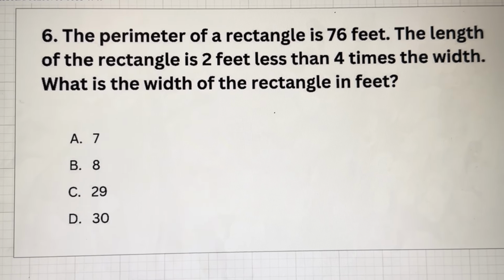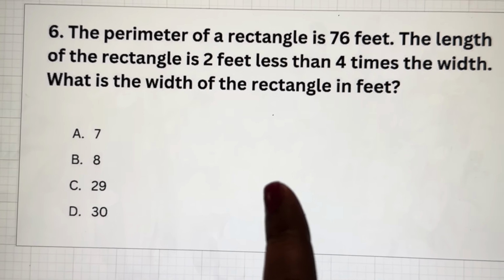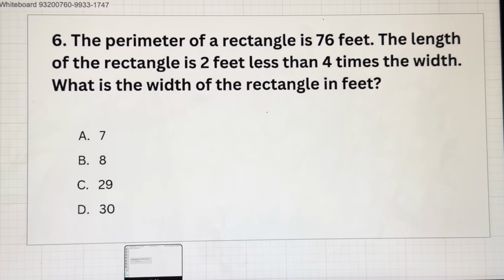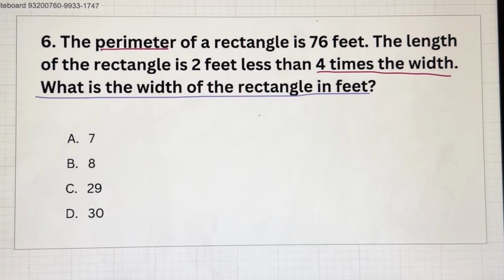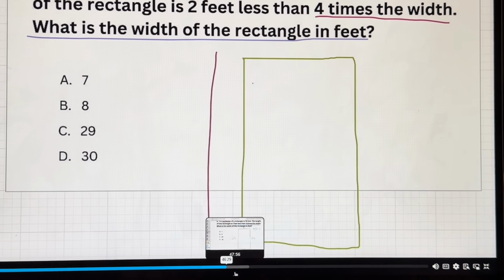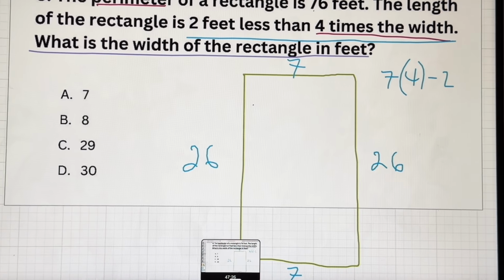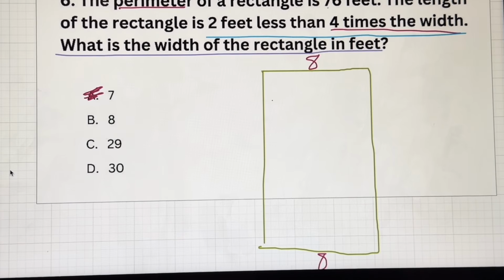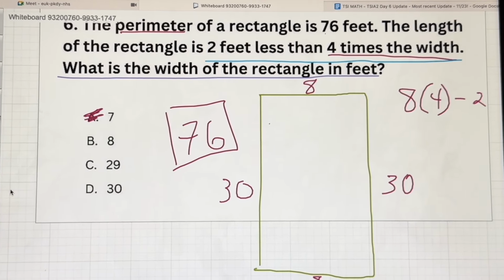April 28, 2026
You’re very close — just a tiny correction.

Simple rule (very easy):

* + + = + (plus)
* − − = + (plus)
* + − = − (minus)
* − + = − (minus)

Easy way to remember:

👉 Same signs → PLUS
👉 Different signs → MINUS

So yes, you were right:
✔️ Plus minus = minus (because signs are different)